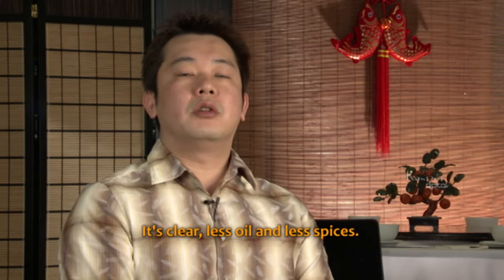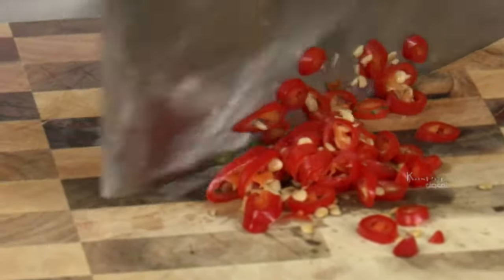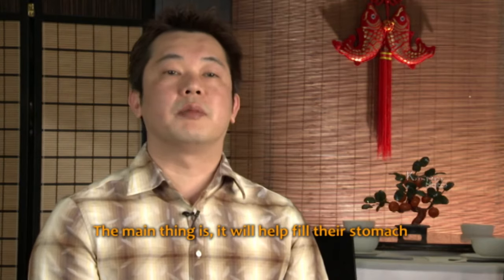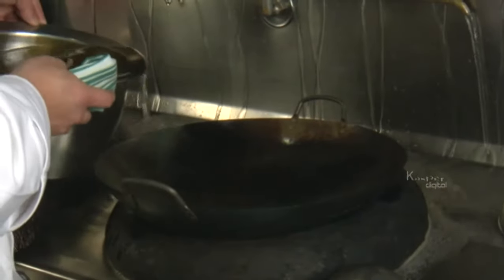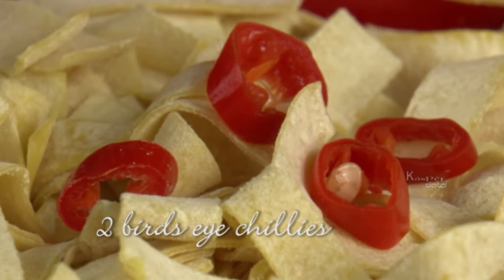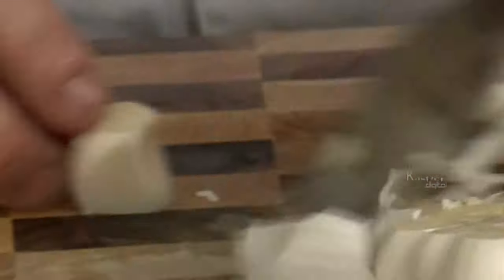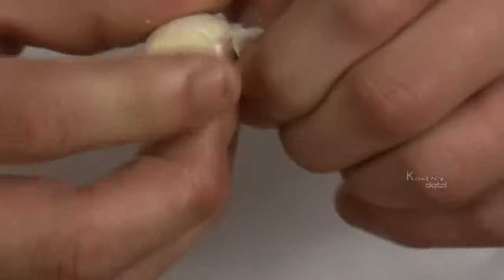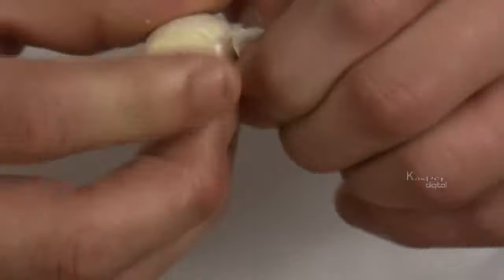Chinese Cuisine | China | Cultural Flavors | EP 12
Cultural Flavors is a cooking tour that takes you around the world one dish at a time. Each episode of this 13 part series provides viewers with a snapshot of life around the dinner table of a different country. In every episode, the unique characteristics of local cuisine are shown, and afterwards each recipe is recreated step-by-step. Highlighted are the spices, vegetables, meats and seafood at the core of each country's culinary culture.